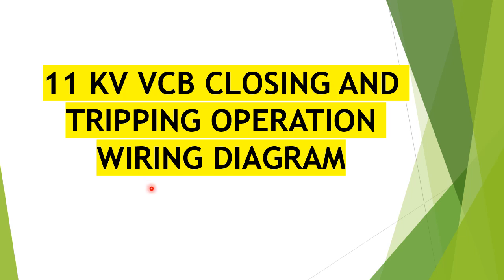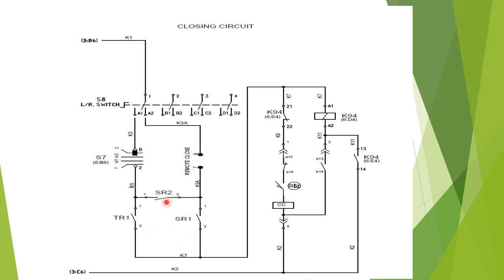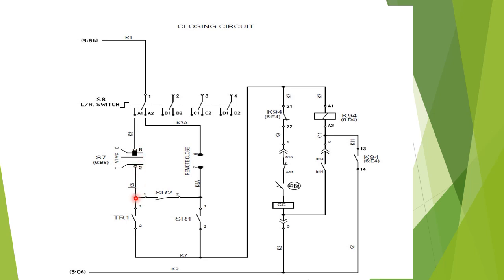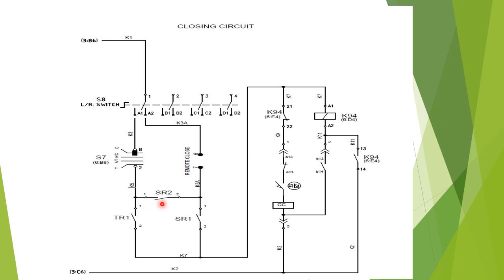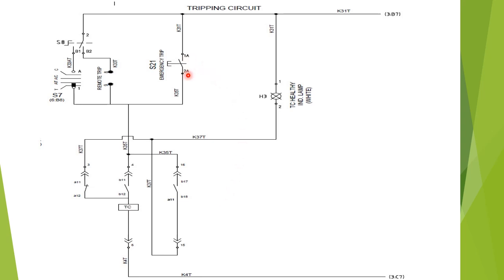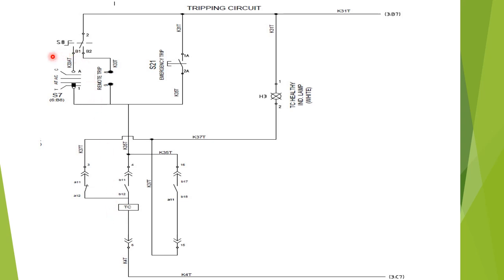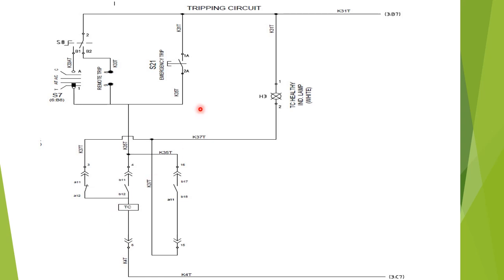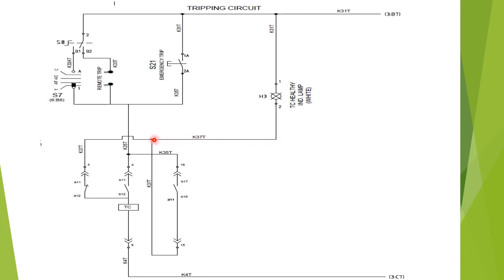11 KV VCB CLOSING AND TRIPPING OPERATION WIRING DIAGRAM